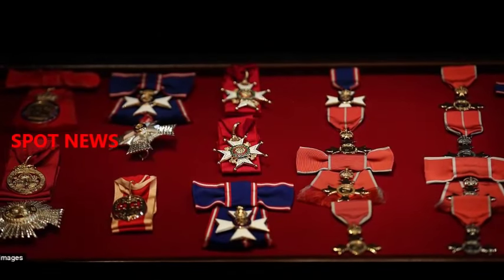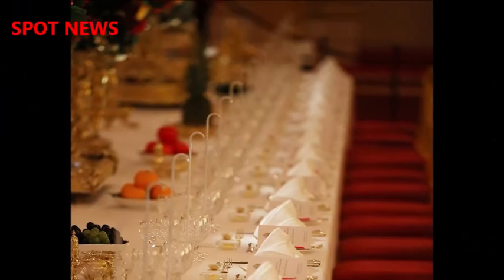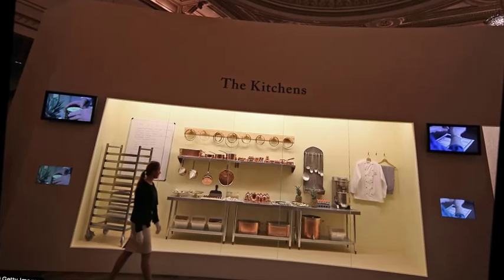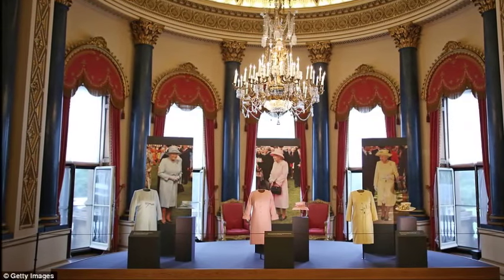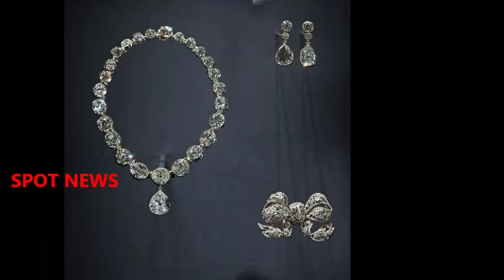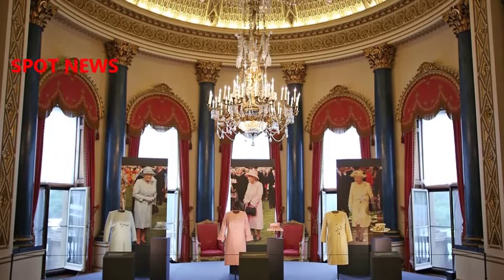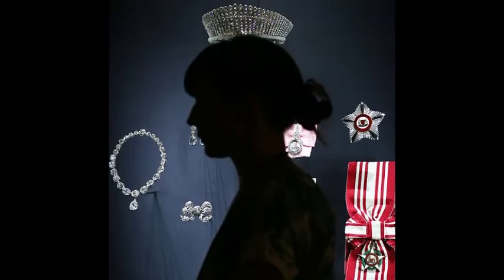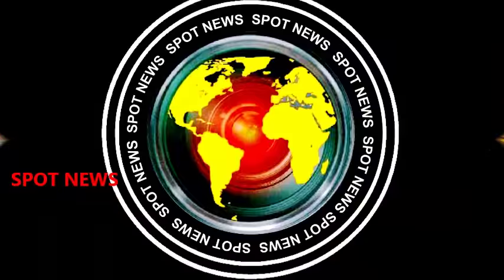Amazing! Buckingham Palace 1,700 cutlery,1,104 glasses and 175-foot dining table New exhibition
Amazing! Buckingham Palace 1,700 cutlery,1,104 glasses and 175-foot dining table New exhibition Entertaining at Buckingham Palace is never going to be a simple affair.Each and every state banquet takes ten days to prepare for and requires 1,700 pieces of mismatched baroque,Rocco and neo-classic cutlery to be placed at each of the 170 table settings precisely 46 cm apart.Crockery is taken from King George IV’s 4,000 piece Grand Service and 1,104 glasses six for each guest to contain water,champagne for the toast, red wine,white wine,champagne or sweet wine and port must be laid on the pristine 175-foot dining able.On the night,76 members of staff,from under butlers to pages,ensure that each plate is laid down at exactly he same time by keeping their eye on a hidden system traffic lights blue for ‘stand by’ and amber for serve the food.And at the end of the evening the Queen’s priceless gilt-edged porcelain is taken back below tairs be washed,by hand,using good old Fairy Liquid although woe-betide anyone who chips one of the those.Last year the Royal Family welcomed around 62,000 guests the palace State Visits,receptions,Garden Parties, Investitures and private audiences.Inside displays recreate the behind-the-scenes preparations for a state banquet,from office that sends out the coveted gilt-edged invitations and the palace pastry kitchen where staff use moulds made from the buttons on a footman’s livery to make tiny gold-dusted decora tions for the chocolate bombes often served at desert.The Queen’s wine cellar,situated beneath the state rooms one of the oldest parts of the building,holds a staggering 25,000 bottles,some which are on display.The oldest the monarch owns is a bottle of sherry that dates back 1660 but will never,it has to be said,be drunk.A Royal Welcome open until September 27 part of the Summer Opening the State Rooms at Buckingham Palace.